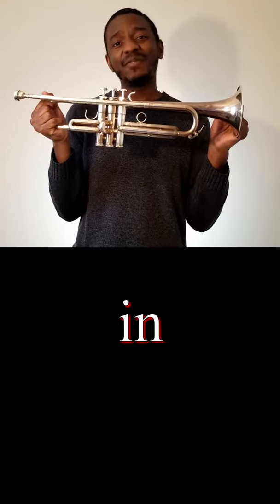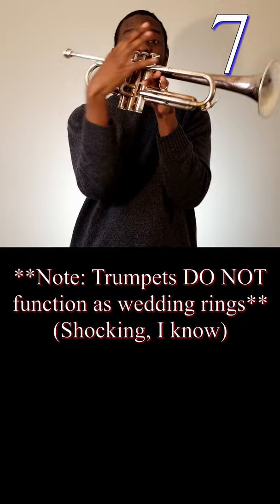How To Play Trumpet in 15 SECONDS!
For a more thorough trumpet tutorial, check out How To Play Trumpet for Beginners Results may vary, so feel free to leave me a comment if you have any additional questions about this brief YouTube trumpet lesson.